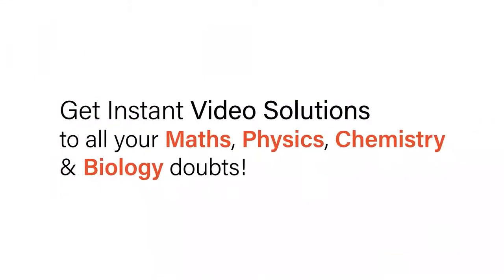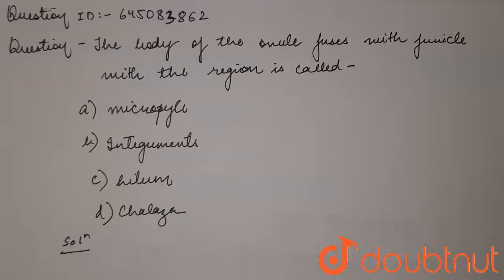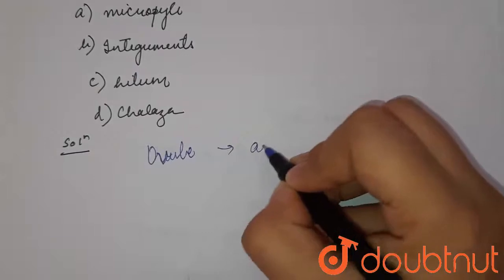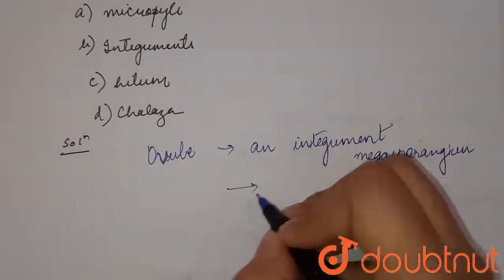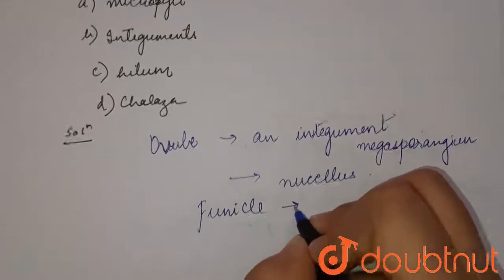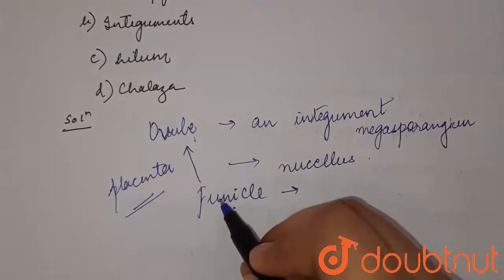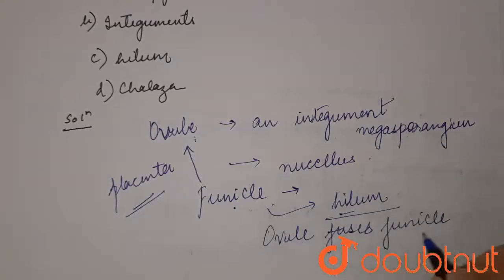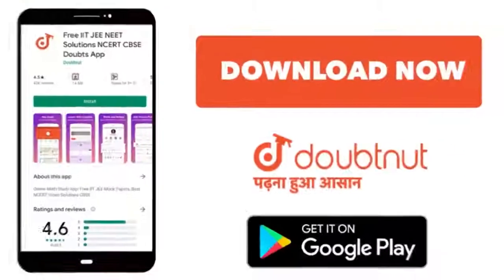The body of the ovule fuses with funicle in the region called | 12 | NTA NEET SET 99 | BIOLOGY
The body of the ovule fuses with funicle in the region called
Class: 12
Subject: BIOLOGY
Chapter: NTA NEET SET 99
Board:NEET

👉 Have Any Query? Ask Us.